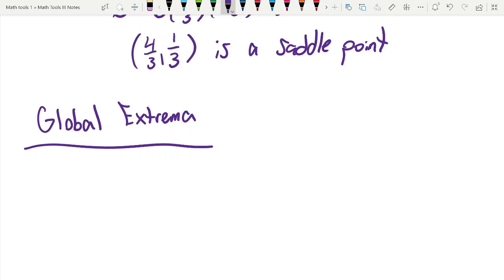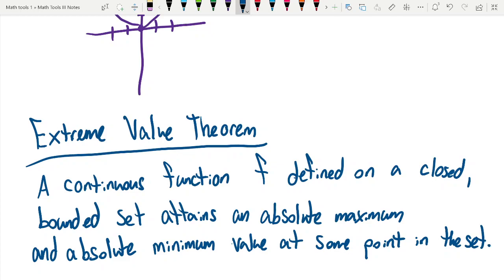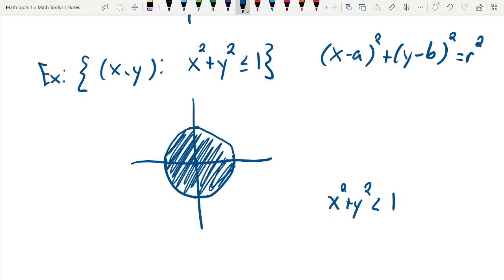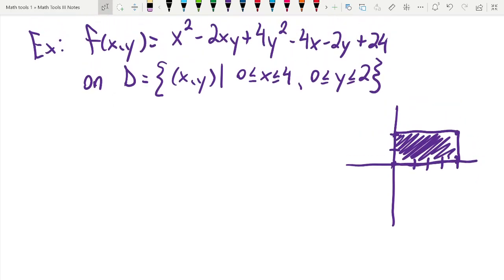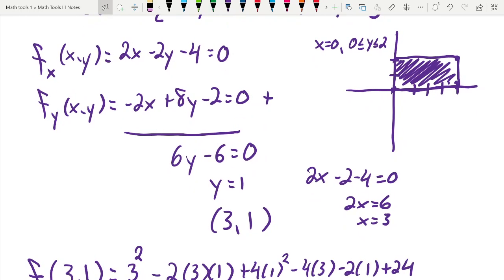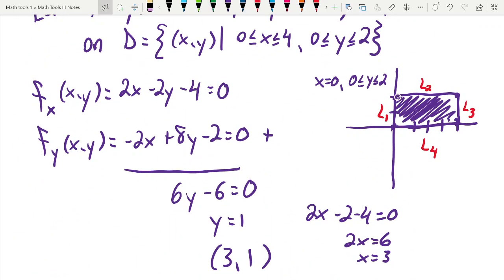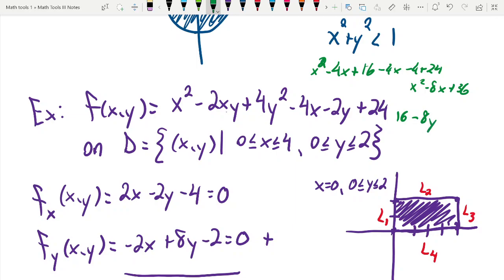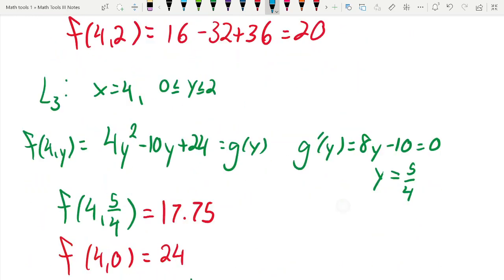21 Global Extrema Rectangular Boundary